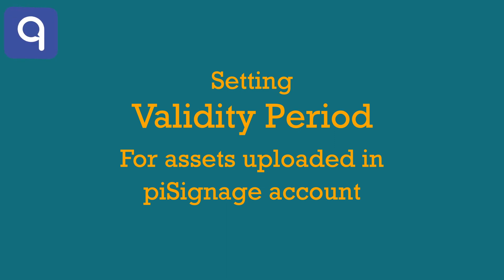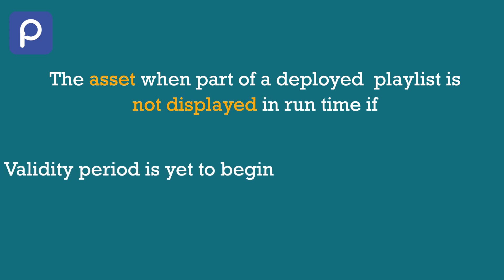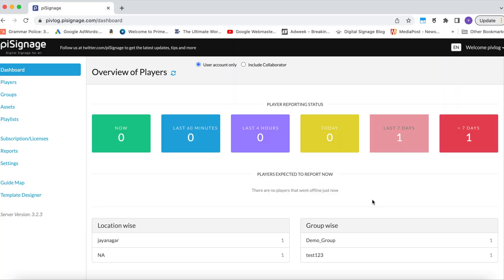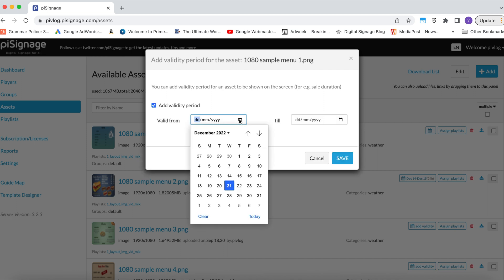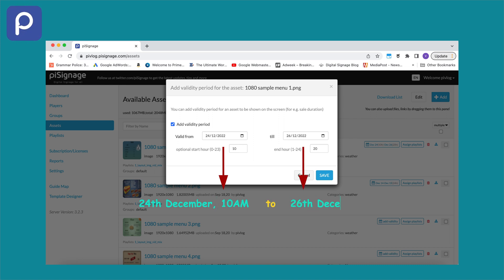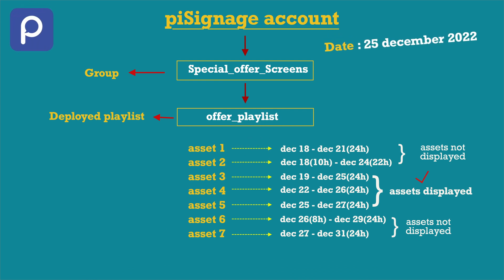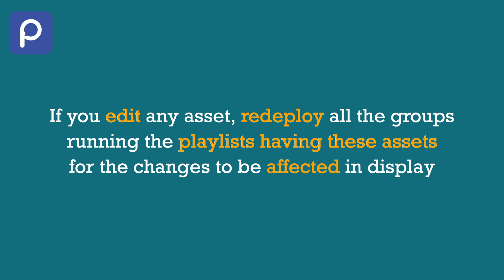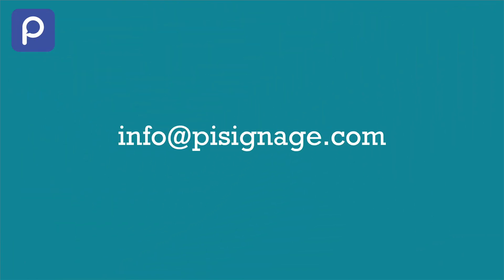Setting validity period for assets in piSignage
The feature helps users control the display duration of assets in a playlist. The playlist can be loaded with assets in advance and only relevant assets will be displayed in run time based on set validity of the asset.